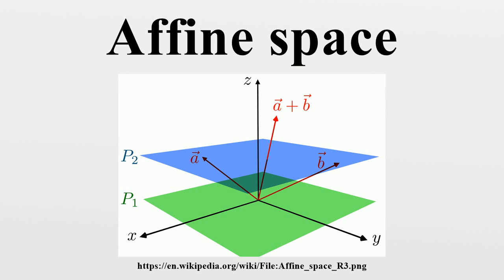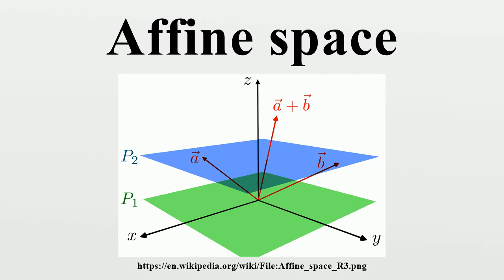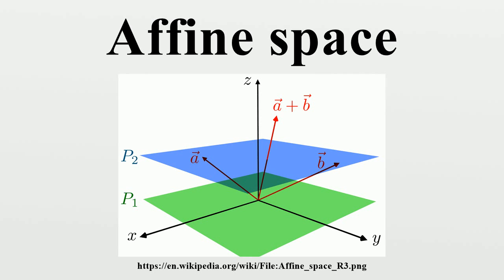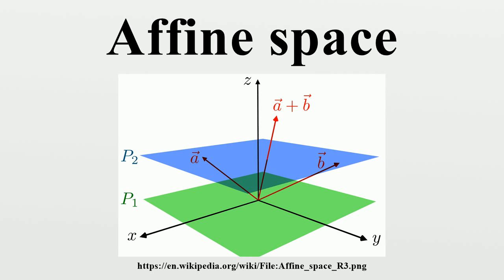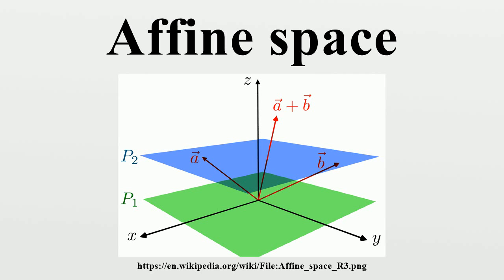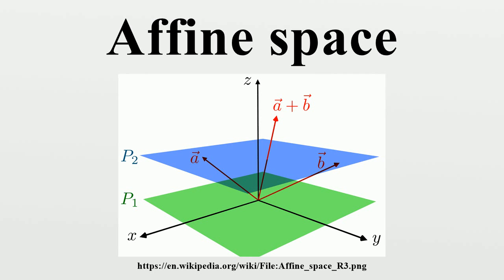Affine space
In mathematics, an affine space is a geometric structure that generalizes the properties of Euclidean spaces that are independent of the concepts of distance and measure of angles, keeping only the properties related to parallelism and ratio of lengths for parallel line segments.A Euclidean space is an affine space over the reals, equipped with a metric, the Euclidean distance.

Image-Copyright-Info
Author-Info:   Jan Krieg

Image-Copyright-Info